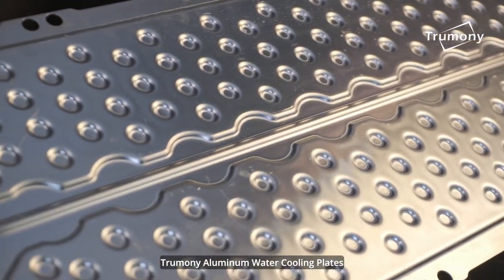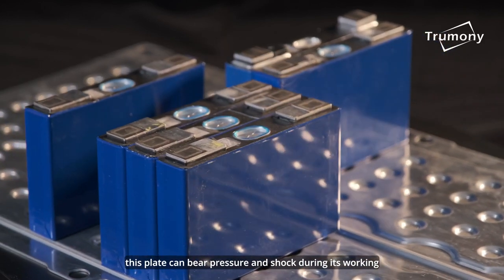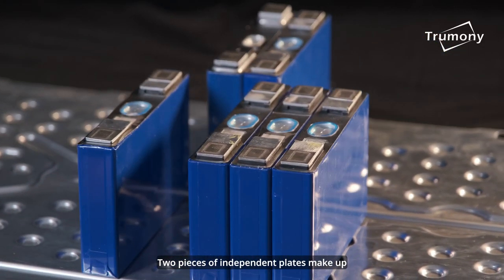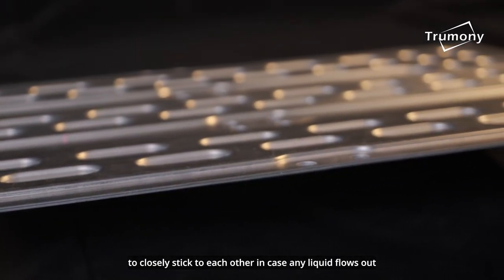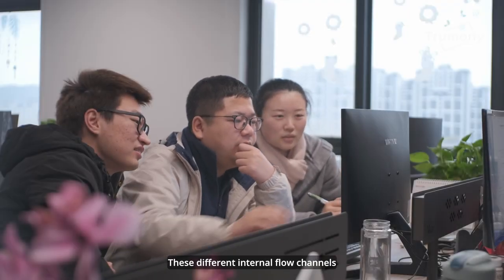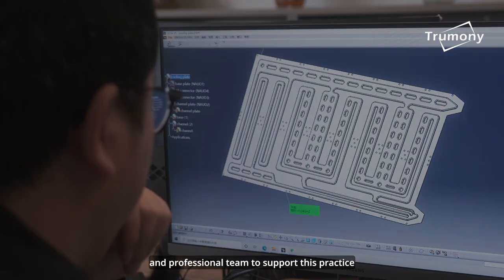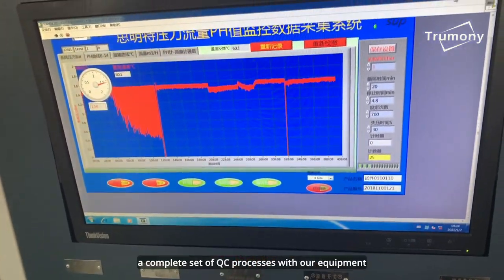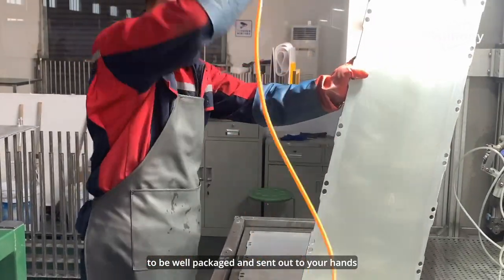Aluminum Cooling Cold Plate For Battery ~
Trumony Aluminium Limited, We are a professional battery pack heat exchanger manufacturer.
We have full solutions about cooling the battery cells,  for example snake cooling tubes for cylindrical cells (18650,21700); aluminum water cooling plate for prismatic cells, and aluminum cold plate for pouches. As battery thermal management is very critical in an operation of EV.